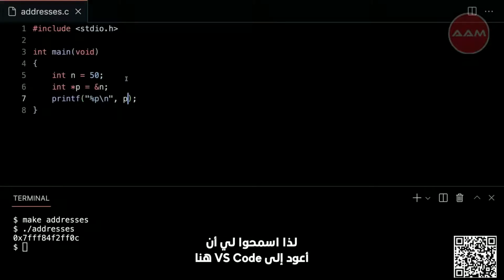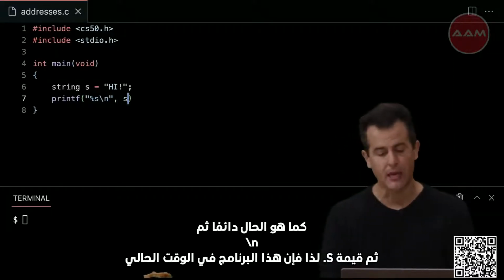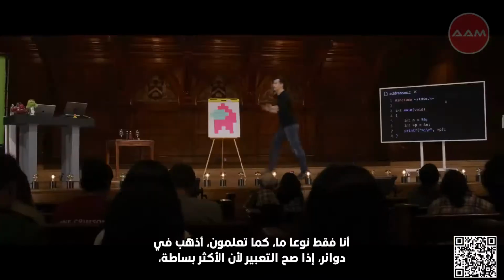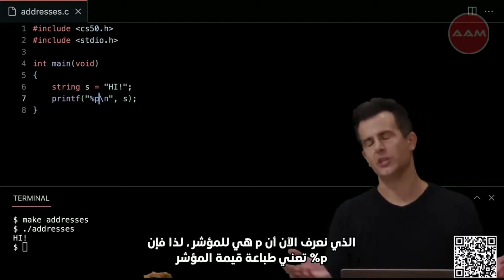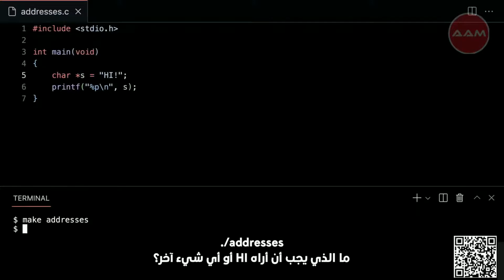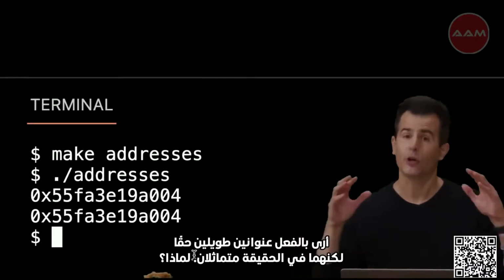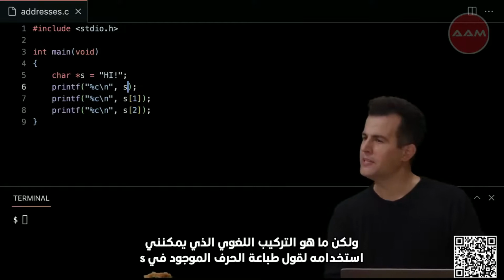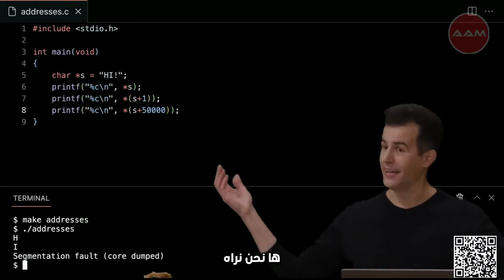23- الجزء الثاني من محاضرة الاسبوع 4 - Memory - مترجم عربي - CS50 2022 - بعنوان - Strings1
23- الجزء الثاني من محاضرة الاسبوع 4 - Memory - مترجم عربي - CS50 2022 - بعنوان - Strings1

هذا الفيديو ترجمة للجزء الثاني من محاضرة الاسبوع 4 - Memory -

 - Strings
 - Pointer Arithmetic

 - Strings
 - Pointer Arithmetic

كورس - CS50_2022 - مترجم عربي كامل